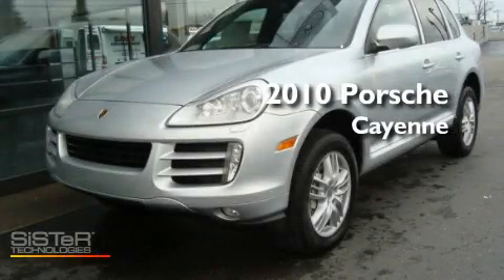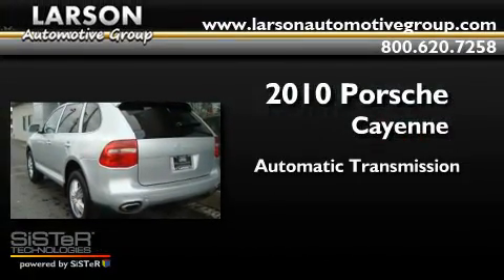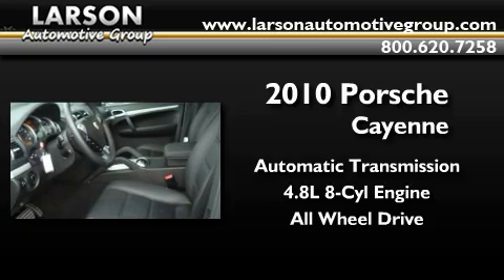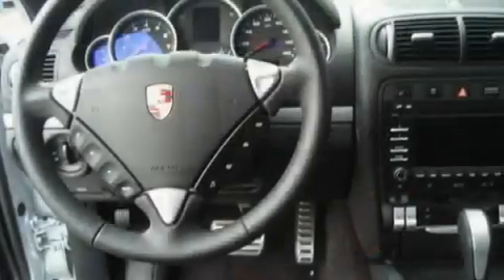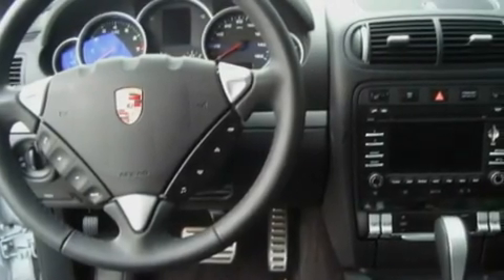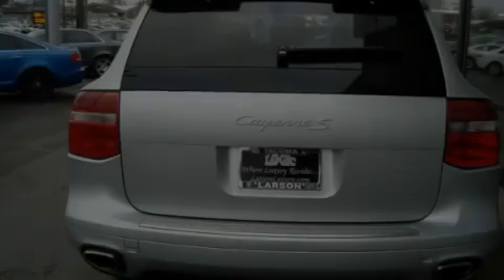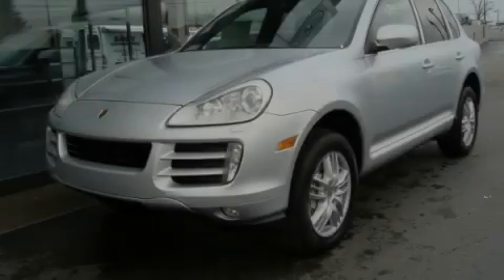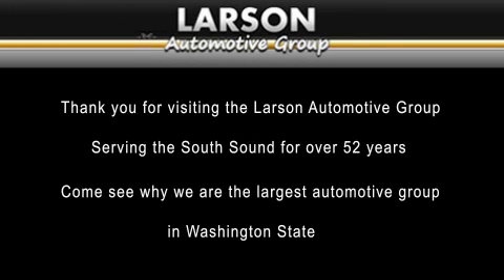2010 Porsche Cayenne Puyallup WA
Year: 2010
 Make: Porsche
 Model: Cayenne
 Engine: 4.8L V8
 Trans.: Automatic
 Exterior: Crystl Silv Met
 Miles: 50
 Interior: Black
 Stock: 7695

 2010 Porsche Cayenne Puyallup WA